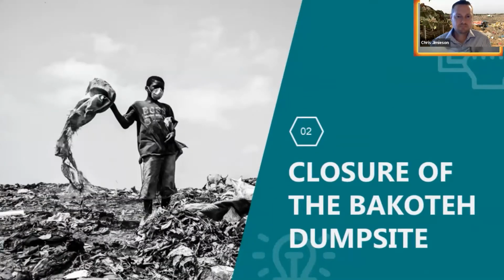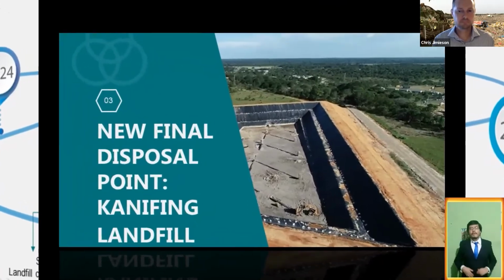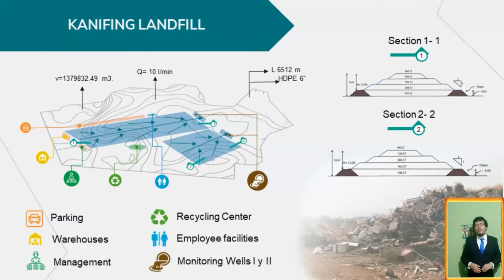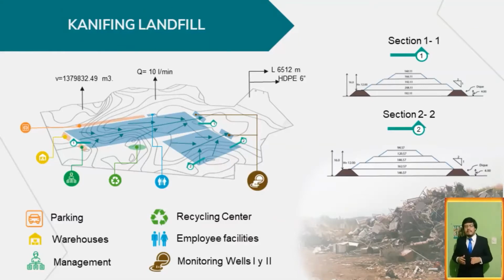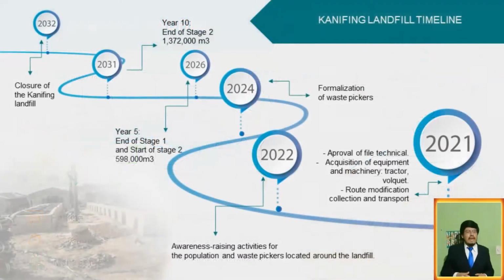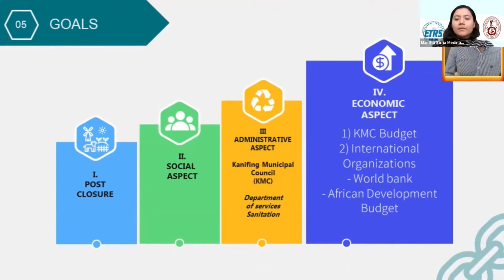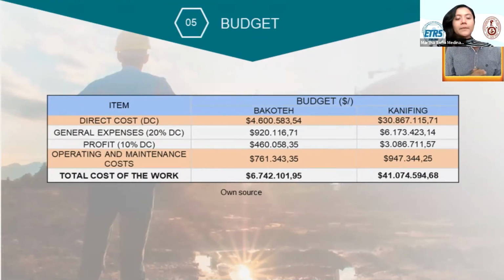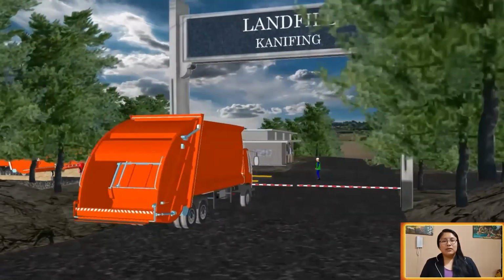SWDC 2021 - National University of Engineering – Peru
SWANA’s International Solid Waste Design Competition (SWDC) is a student team competition to solve “real world” problems faced by solid waste professionals.